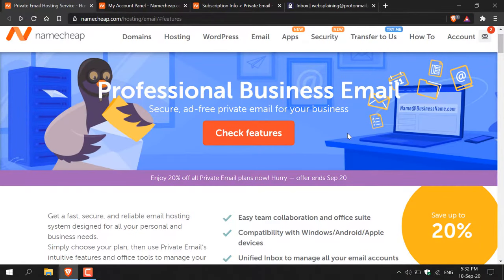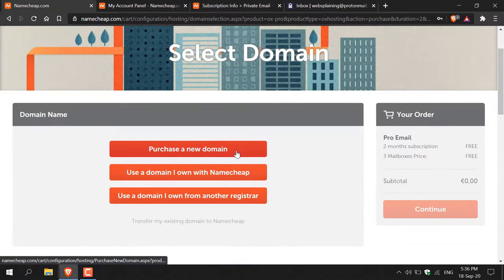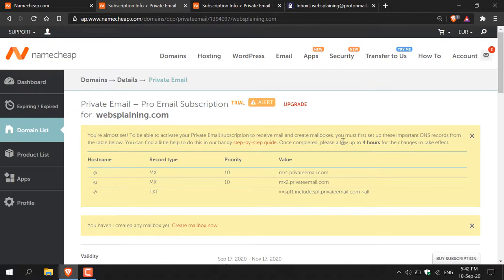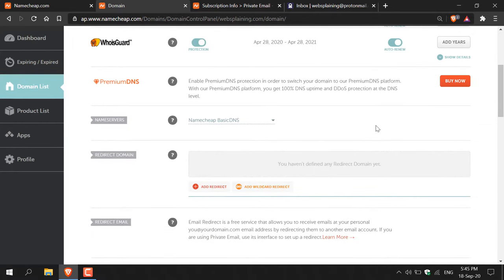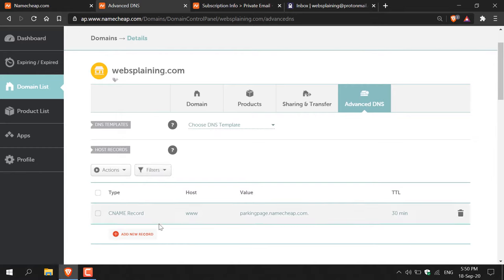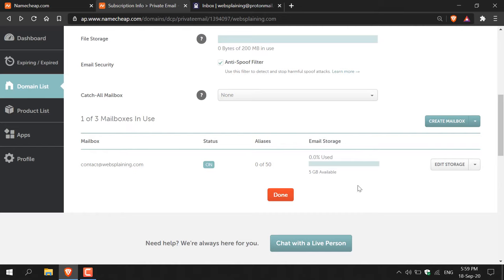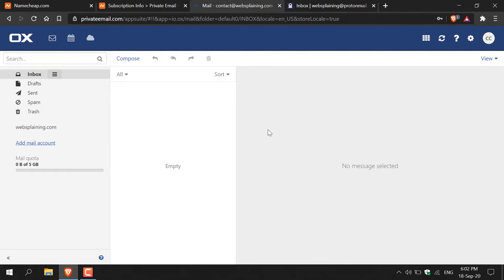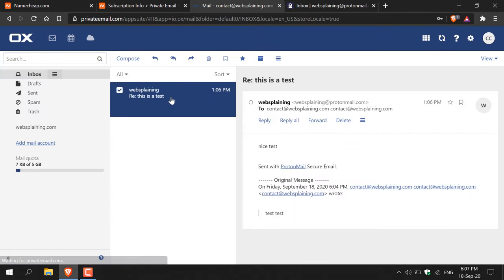How To Setup A Professional Business Email Using Your Namecheap Domain Name - 2 Month Free Trial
Need a Domain? Popular Domains for just 99 Cents at Namecheap!

Make sure your NameServers are on Namecheap BasicDNS. In Advanced DNS add a TXT Host Record and Two Records in Mail Settings using Custom MX to generate the record template.

Key:
@ = Hostname
MX or TXT = Record type
10 = Priority
mx1/mx2.privateemail.com or v=spf1 include:spf.privateemail.com ~all = Value

Secure, ad-free private email for your business

Get a fast, secure, and reliable email hosting system designed for all your personal and business needs.
Simply choose your plan, then use Private Email’s intuitive features and office tools to manage your email, contacts, calendar, and entire business better.

Features:
-Easy team collaboration and office suite
-Compatibility with Windows/Android/Apple devices
-Unified Inbox to manage all your email accounts
-Extra security via Two-Factor Authentication (2FA)